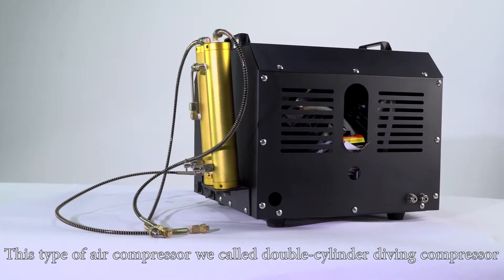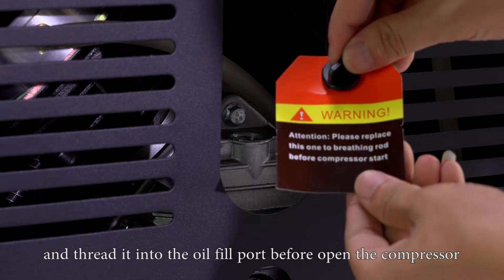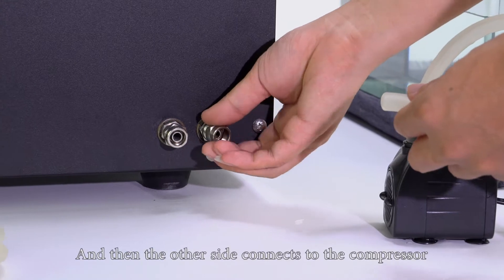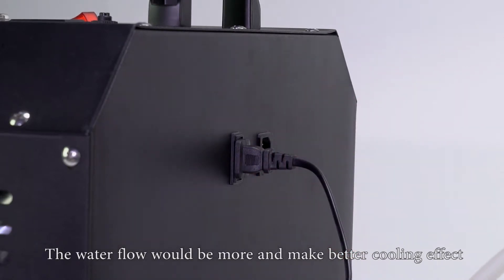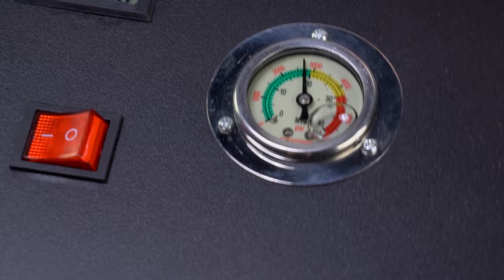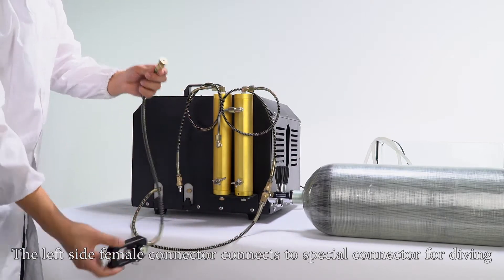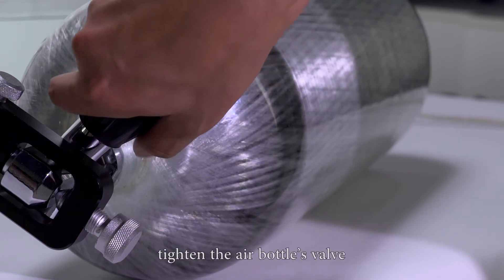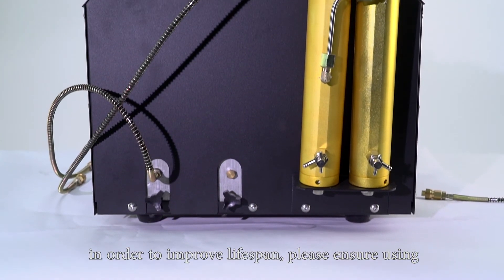Model number: TXEDB051 (Double cylinder diving compressor)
Note:
1. Recommend use in a well-ventilated area. Do not operate in an area where liquid contaminants can be drawn into the compressor.

2. Do not operate near some place with smoke or open flame.

3. This compressor generates pressurized air; it will cause heat and noise. Safety glasses and earplugs are recommended during use.

4. The compressor should only be dismantled by a competent technician;

5. Improper disassembly and reassembly will result in leaks, damage, and may void your warranty.

6. Never attempt to dismantle any portion of this compressor when it is pressurized or is hot after running.

7. This compressor is designed to produce dry compressed air, we can use the compressed air for breathing after processing

8. Failure to follow instructions and heed warnings may result in damage, serious injury

9. Do not overfill air cylinders, Do remember NOT charge the air above 30Mpa(4500PSI/310Bar) VERY IMPORTANT!!!

10. We must use the crankcase breather to replace the sealing covers on the fill port. VERY IMPORTANT!!!

11. Do not operating temperature above 195 Degrees Fahrenheit (90°C)
   Suggestions: We can add icy water to the bucket when the temperature is rising.

12.Cooling: The more cold distilled water, the better.

13.Oil recommend: ISO 100 or 5W-40 compressor oil.

14. We have all kinds of spare parts in stock for future maintenance. VERY IMPORTANT!!!

Tuxing brand, make your outdoor activities easier.